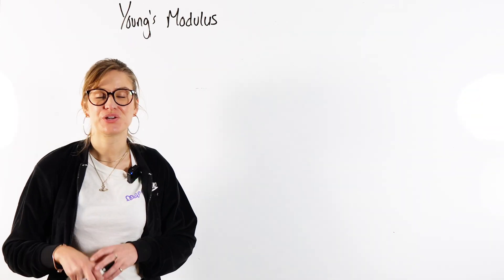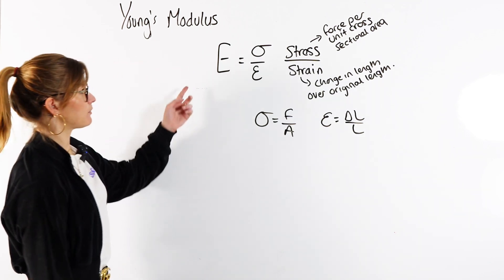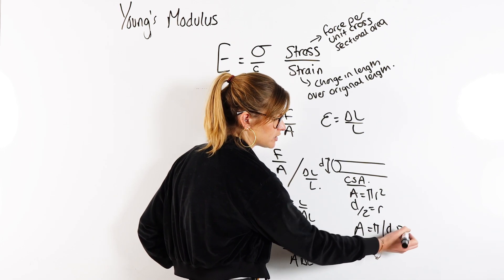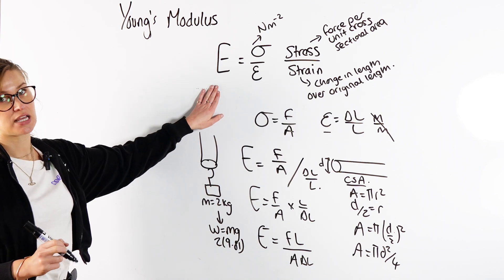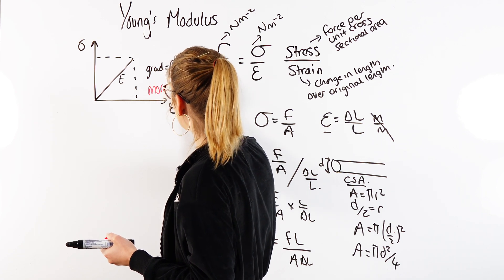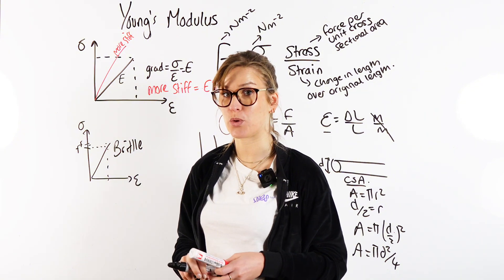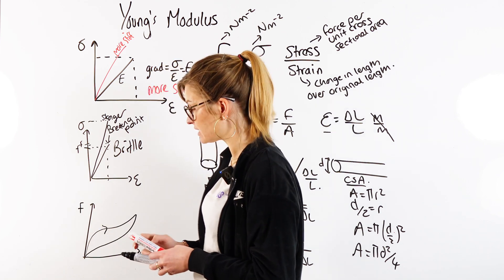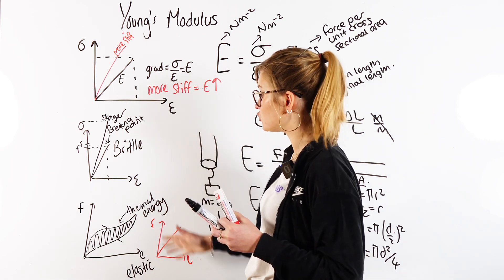Young’s Modulus Explained in 6 Minutes | A-Level Physics